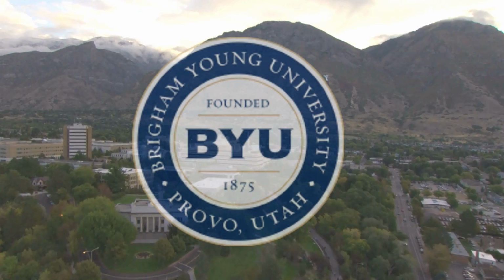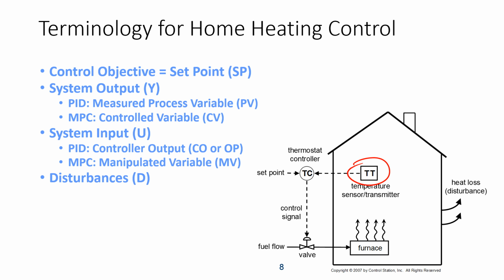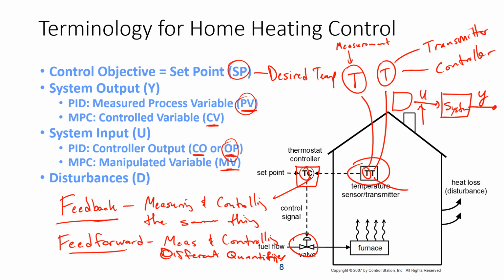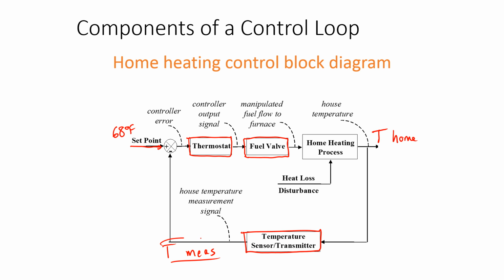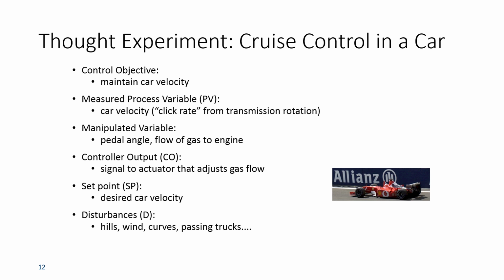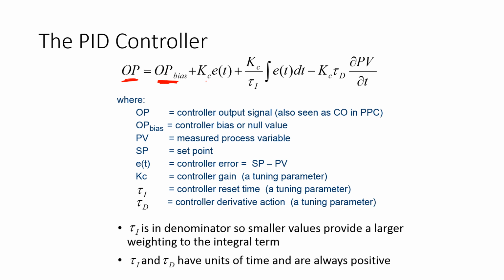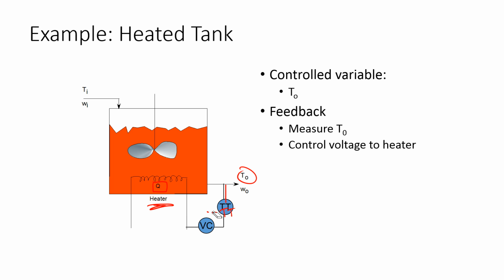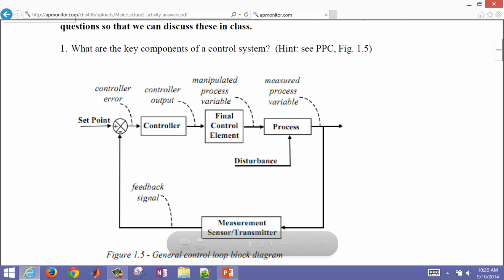Control System Introduction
Process control systems are composed of sensors, actuators, and controllers. This lecture covers basic feedback control and feedforward control terminology as well as PID basics.